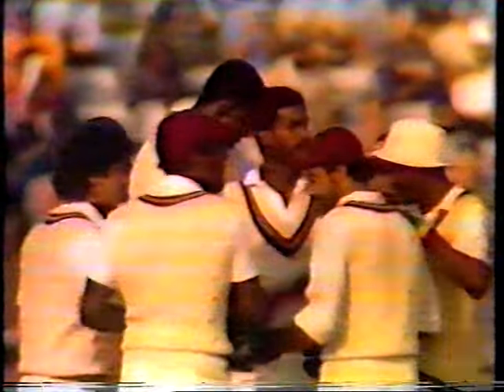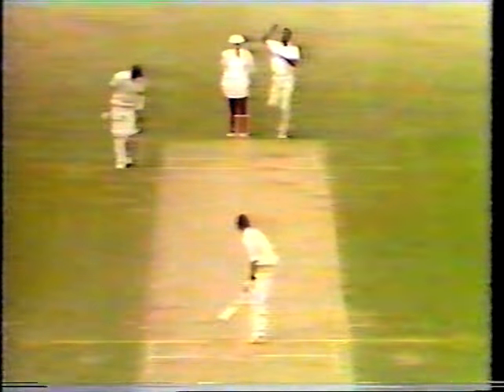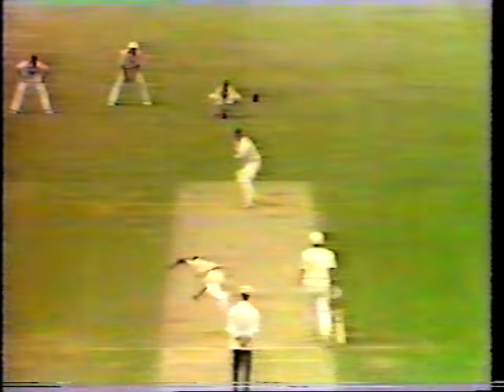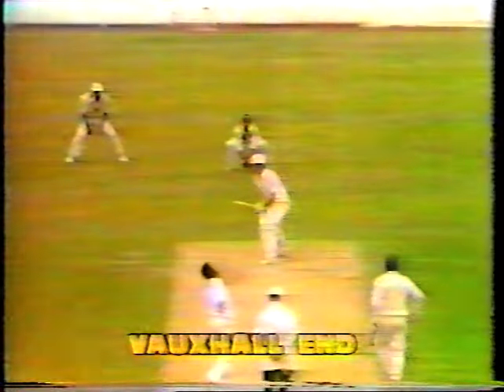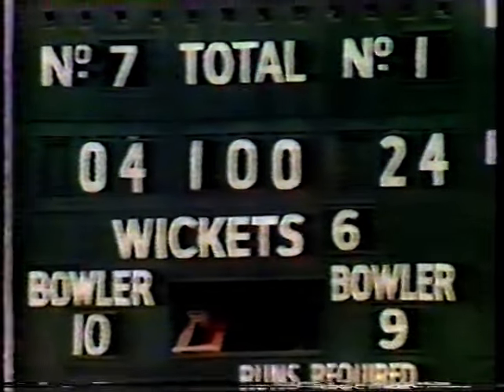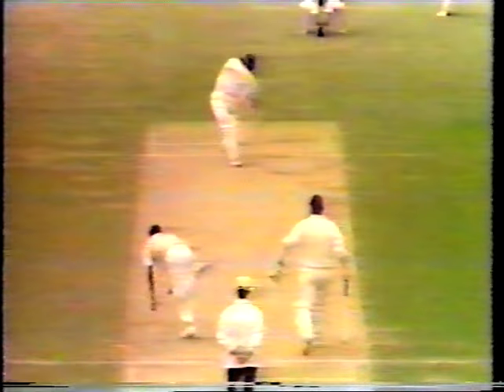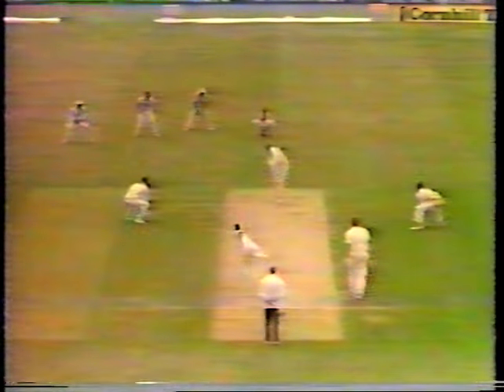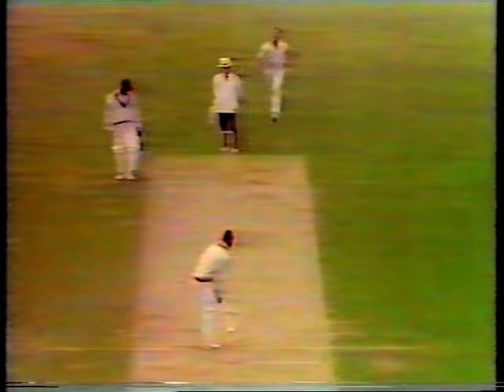ENGLAND v WEST INDIES 5th TEST MATCH DAY 2 THE OVAL AUGUST 10 1984 START MISSING POOR QUALITY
The picture quality is poor and the start is missing but this is the original UK broadcast.